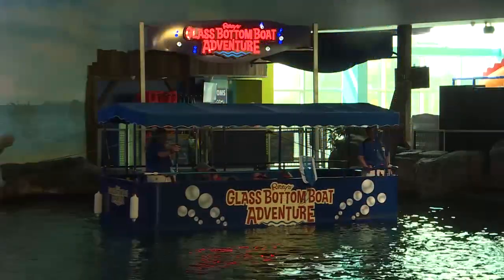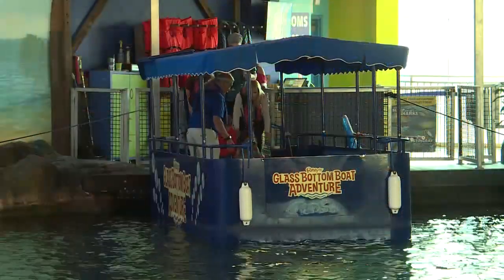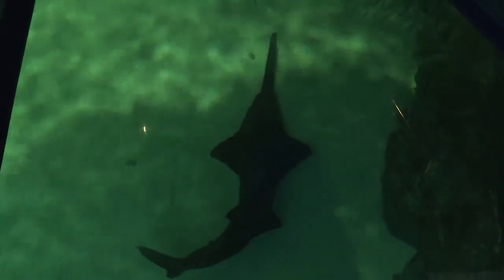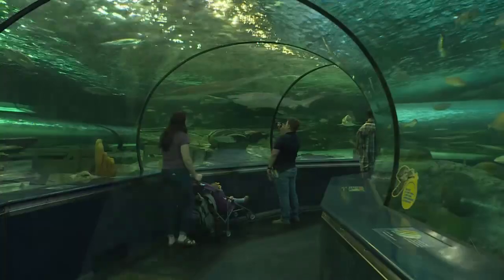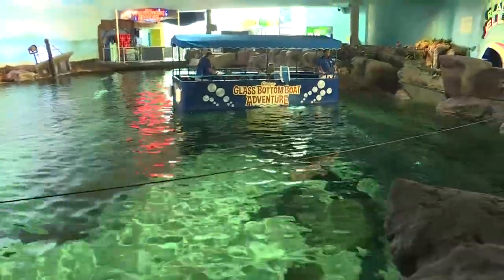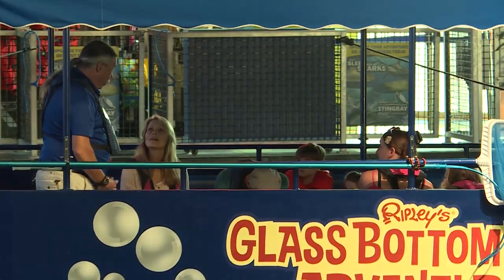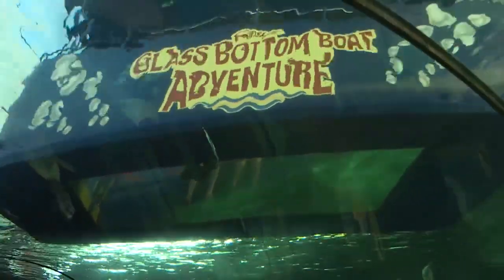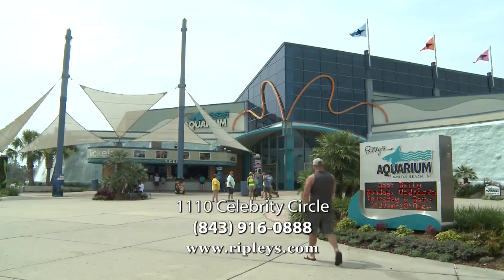Ripley's Aquarium Glass Bottom Boat Adventure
Dawn Temples from Ripley's Aquarium in Myrtle Beach, SC talks about their Glass Bottom Boat Adventure! Visitors are invited to get in the tank of sharks and experience the new, indoor Glass Bottom Boat Adventure, the first and only one of its kind in North America. Only 3 inches of glass will separate visitors from the sharp-toothed predators that call Dangerous Reef home.